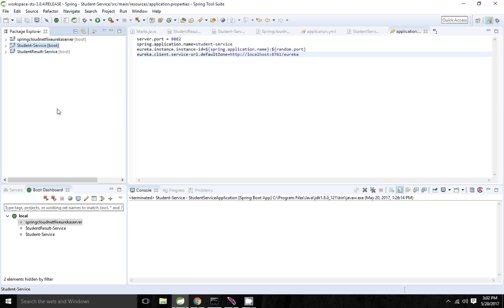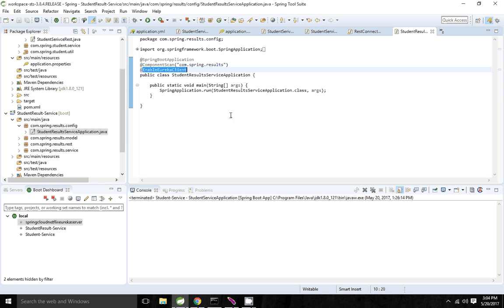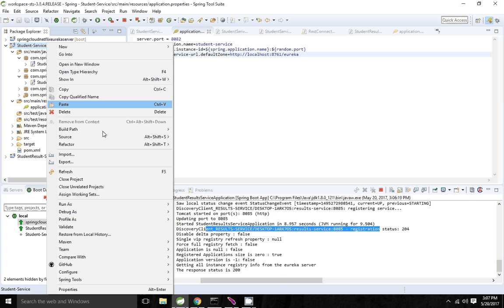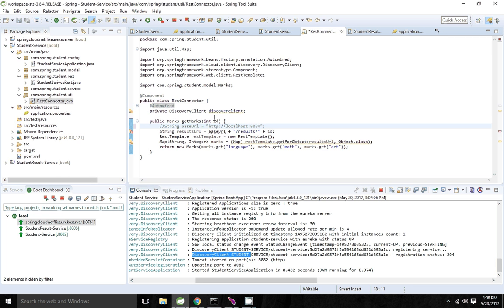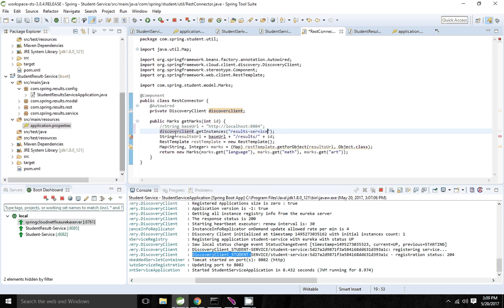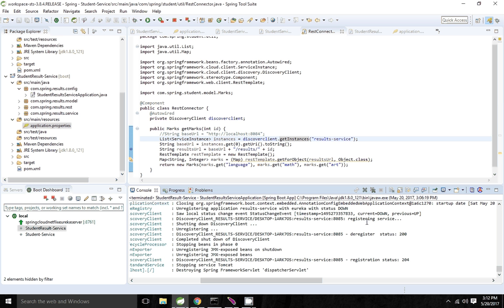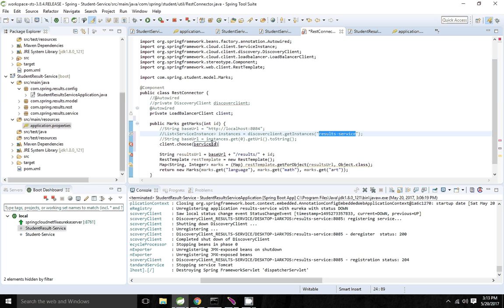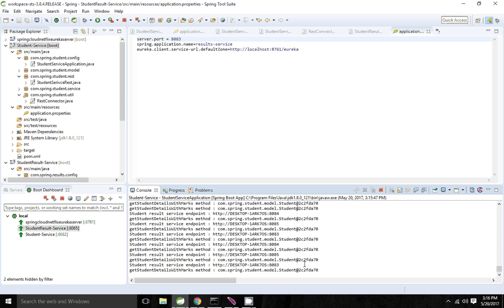Spring Cloud Netflix Eureka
Demo Eureka Client Discovery and Load balancing